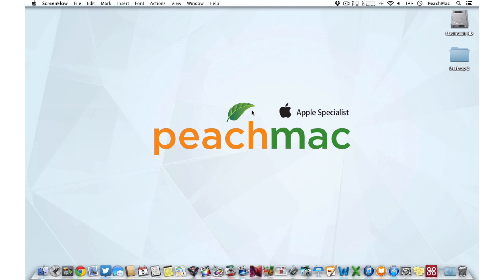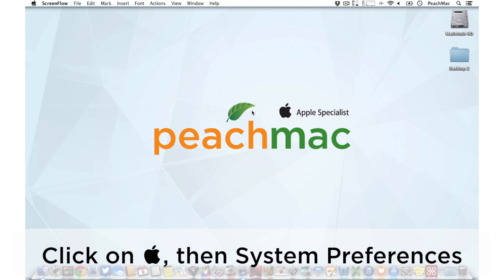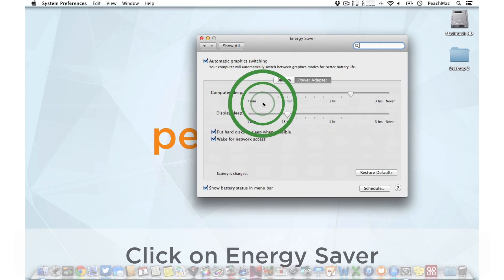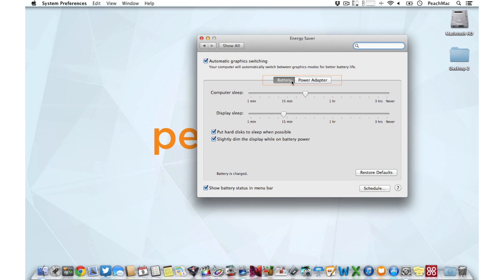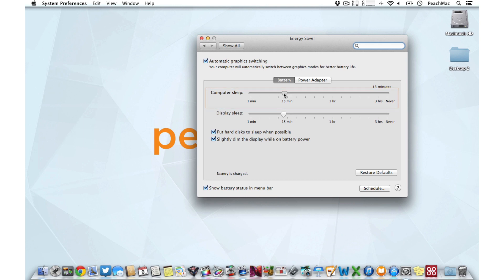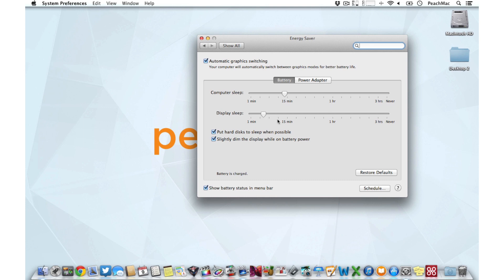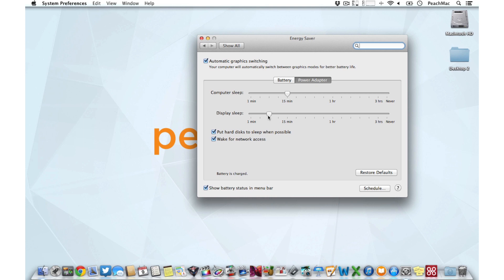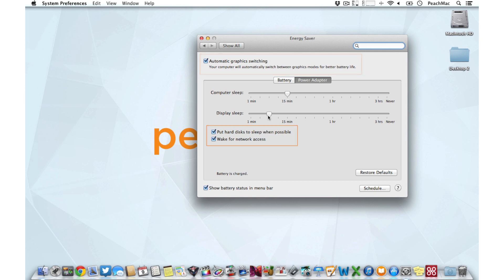Adjusting Sleep Settings On Your Mac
In this PeachByte, we show you how to adjust the sleep settings on your mac.  The sleep feature on your Mac is designed to save energy and lengthen the life of your computer and battery.

Was this video helpful? Check out some of our other PeachPicks for the latest on apps and Apple accessories.